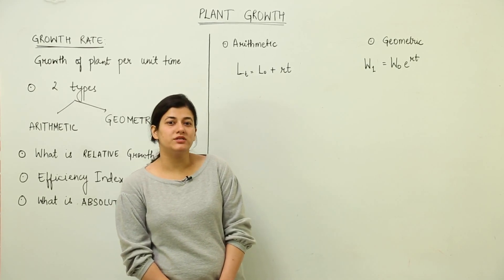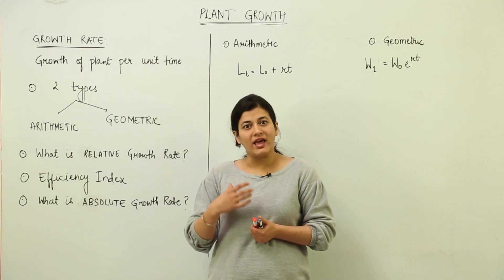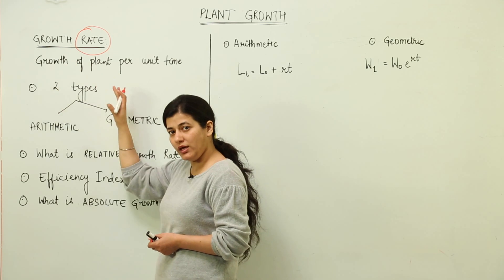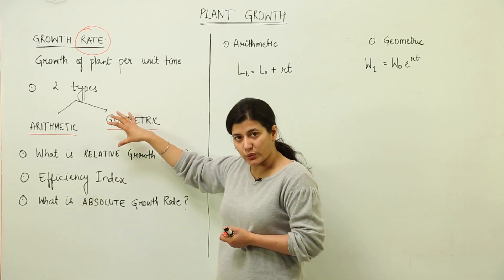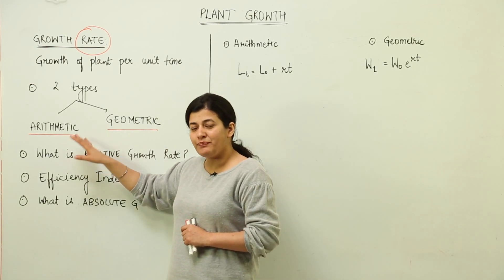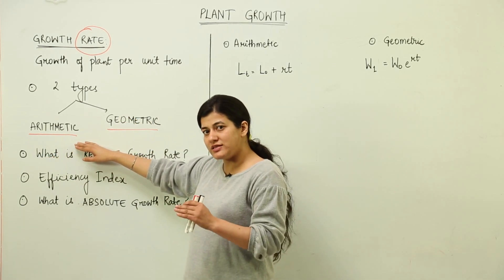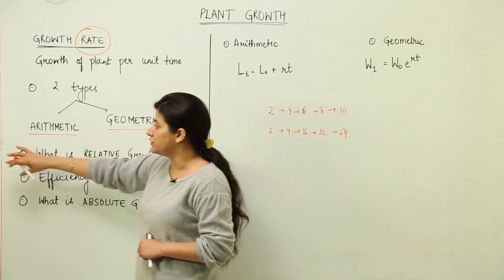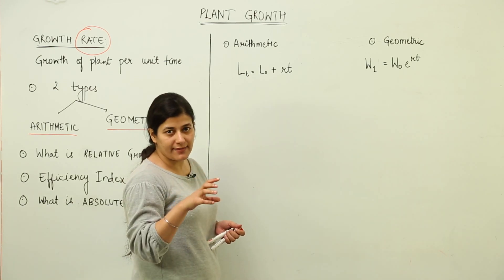PLANT PHYSIOLOGY - PLANT GROWTH AND DEVELOPMENT - 2 growth rate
TeachingBharat.com presents its full range of professionally developed ICSE Class 11th Biology Lectures

Class 11th I Biology I ICSE I Unit 2 - Chapter 2 - 2  growth rate